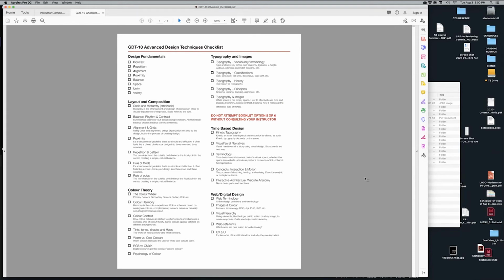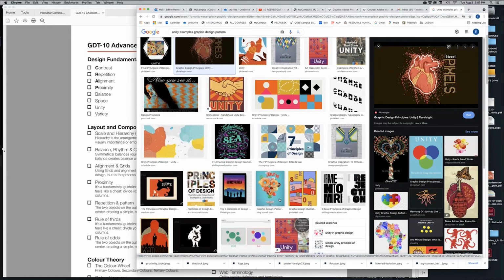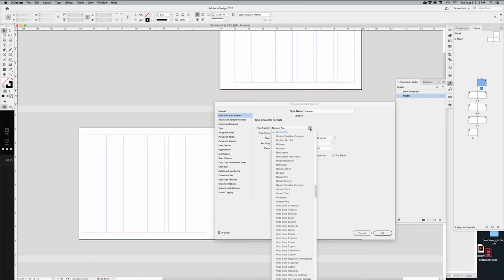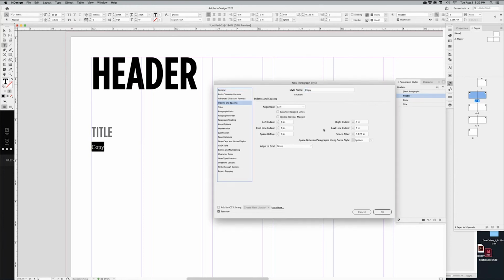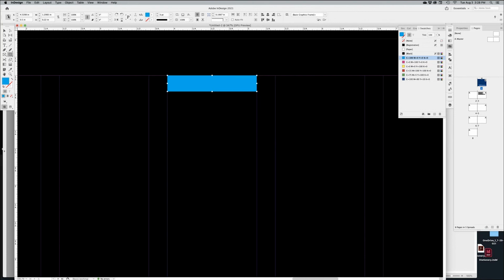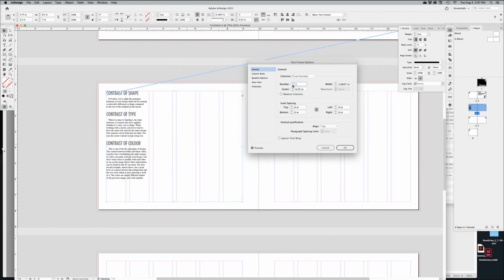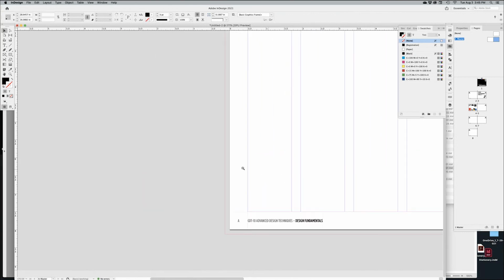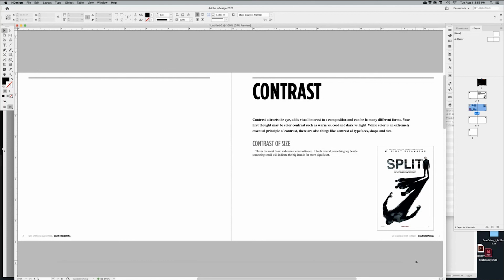GDT 10 – How to get started, using InDesign to create your booklets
How to get started with the GDT-10 projects in a few easy steps.